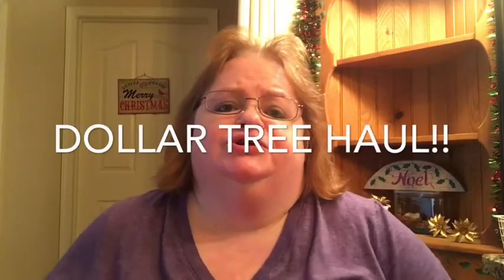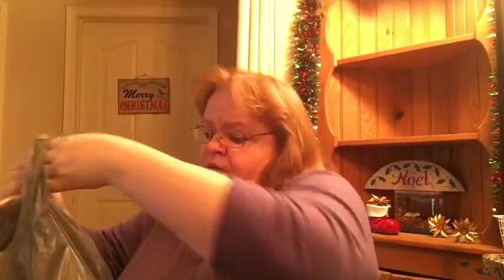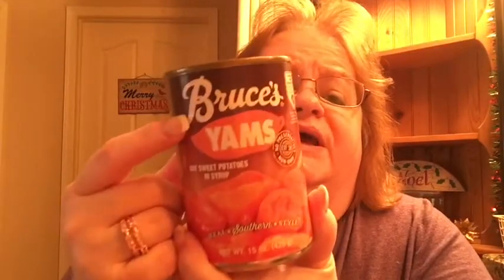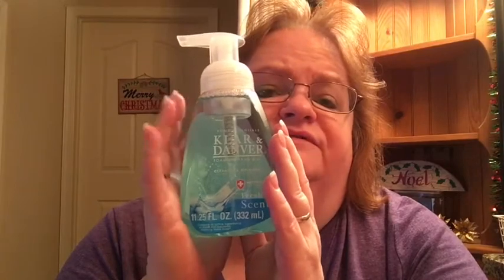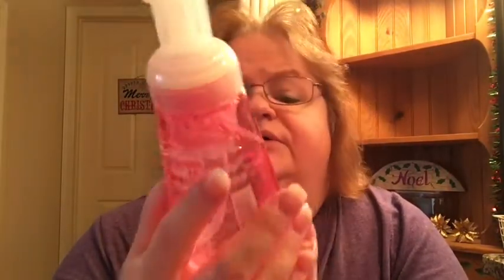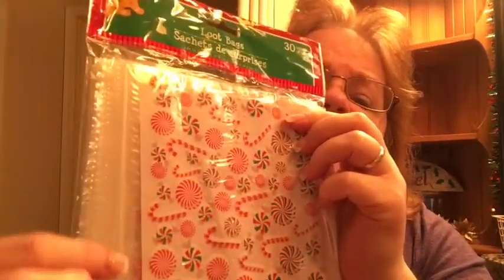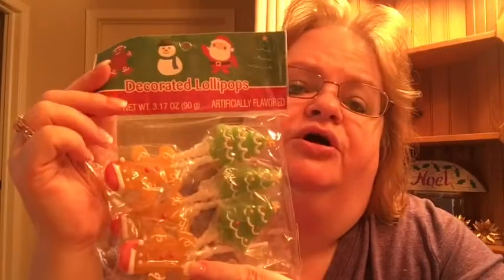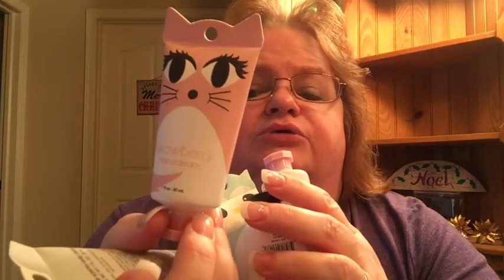Dollar Tree Haul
A lot of frozen items this haul. I just wanted to try a few different things that were new to me because I went out of town to a different store that has a huge freezer section.

If you click on the bell, it will notify you each time I upload a new video.

Be Blessed,
Cheryl